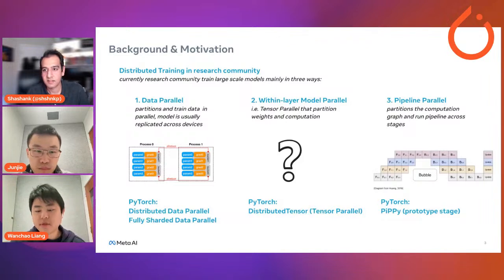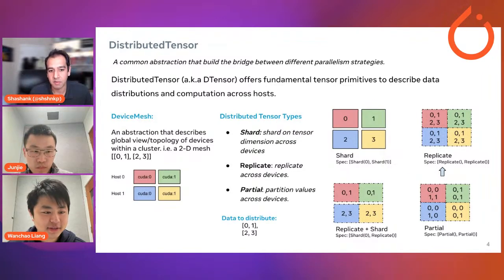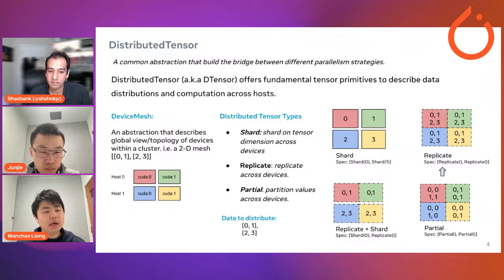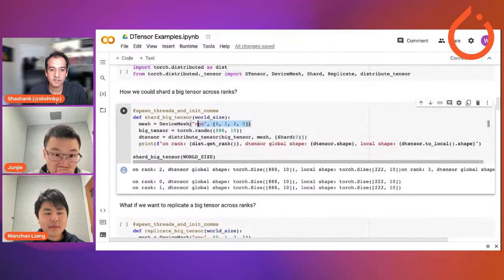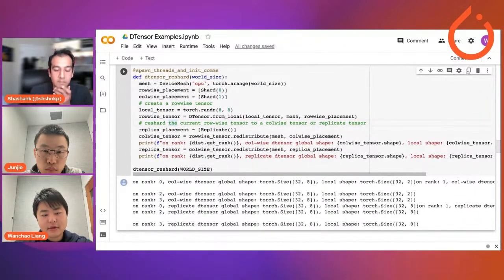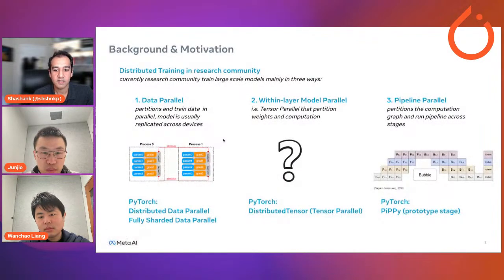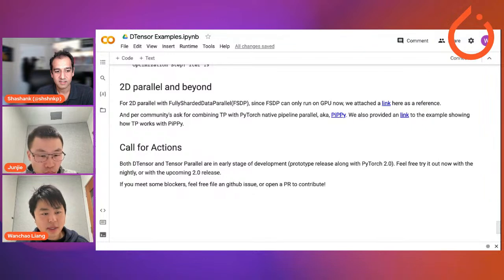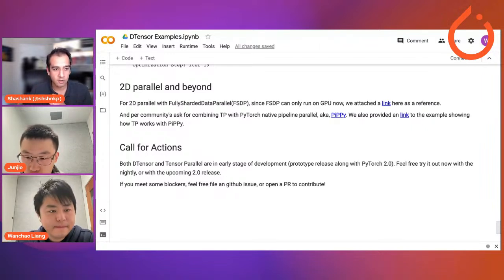2-D Parallelism using DistributedTensor and PyTorch DistributedTensor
PyTorch 2.0 Q&A:
🗓️ March 1
⏰ 11am PT

Introduction to 2-D Parallelism (FSDP + Tensor Parallel) to train large scale ViT models and Introduction to PyTorch DistributedTensor, a fundamental tensor level primitives that expresses tensor distribution & computation across devices/hosts.

Join Wanchao Liang & Junjie Wang
Host DA: Shashank Prasanna